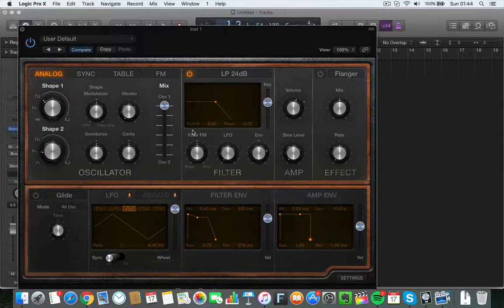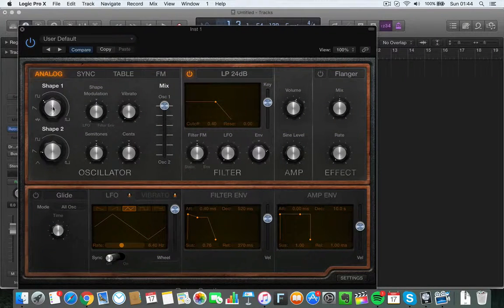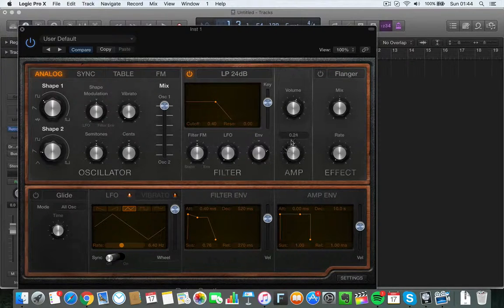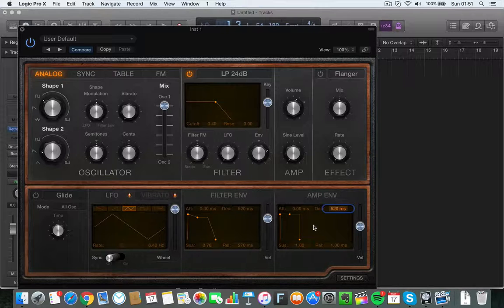Coursera Assignment 6 - The Synth Amplitude Envelope Configurations (on Retro Synth/Logic Pro X)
Hi guys,
Here is my sixth video assignment for the Coursera Modern Musician - Introduction to Music Production.
Please review. Thanks!